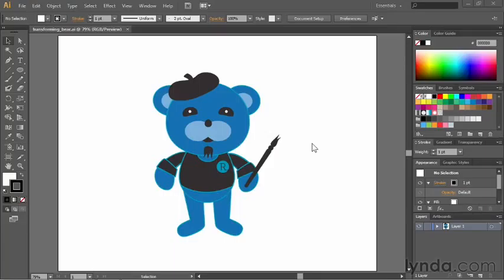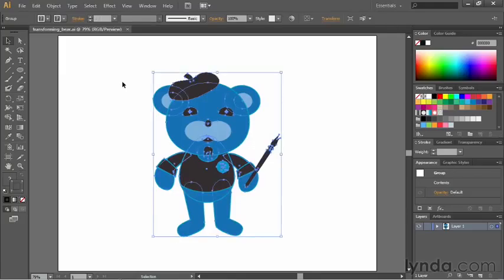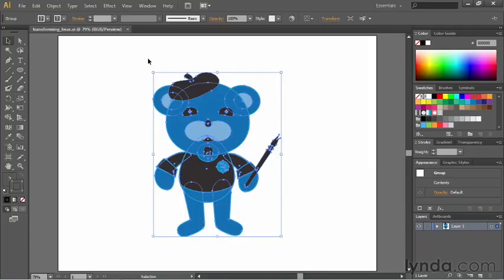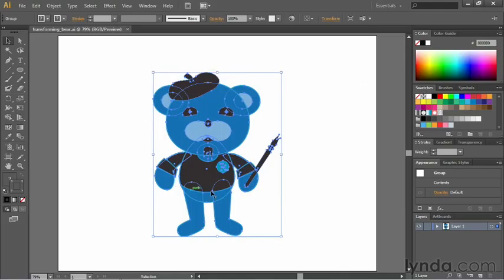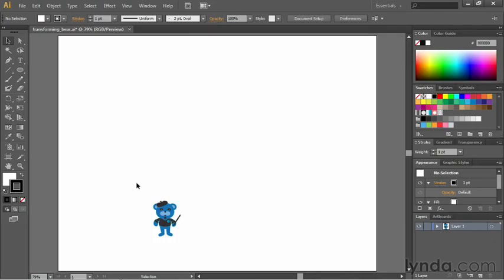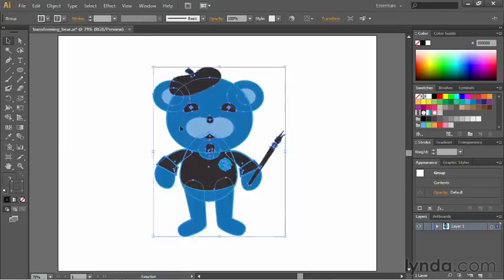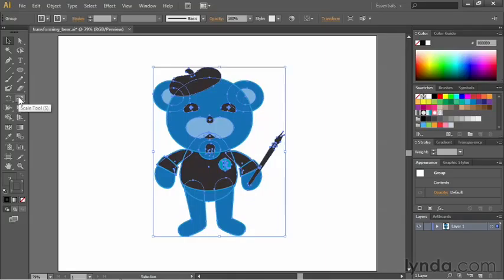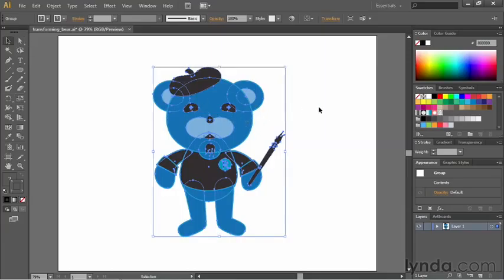What is Adobe illustrator CC--39